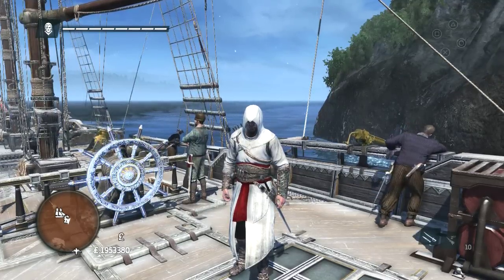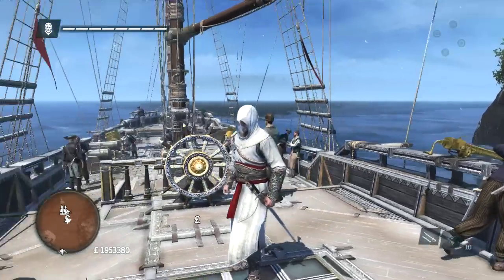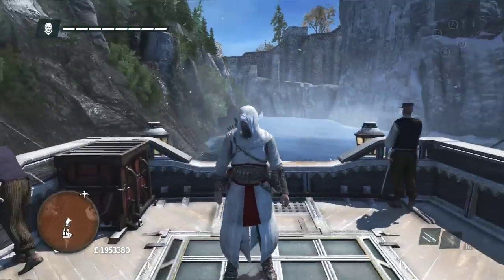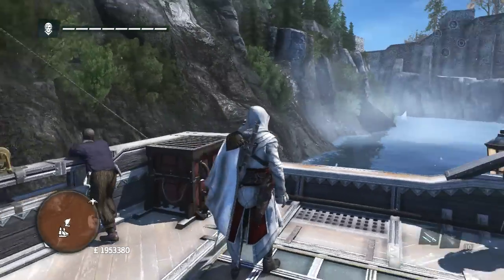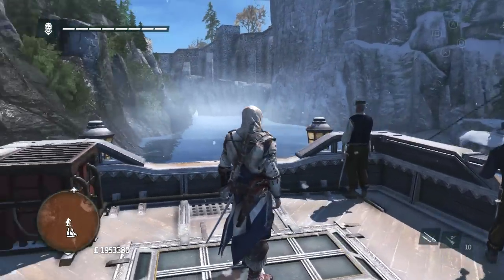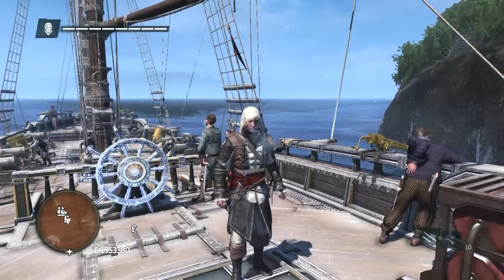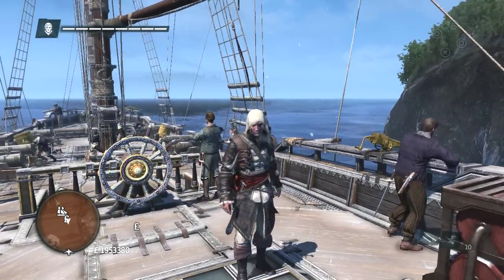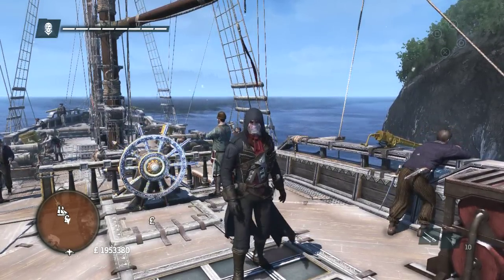Assassins Creed Rogue - All Outfits/Costumes Part 2 of 2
Assassins Creed Rogue All Outfits/Costumes Part 2! (Warning: Videos may or may not contain spoilers, watch at your own risk)
Did you miss Part 1? No problem!
Upload videos and looking for a YouTube Partnership?